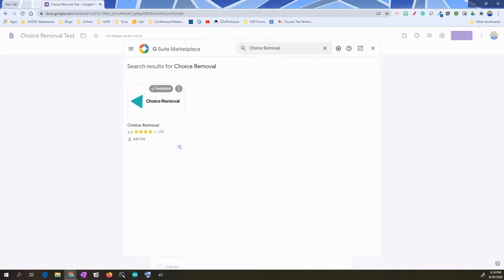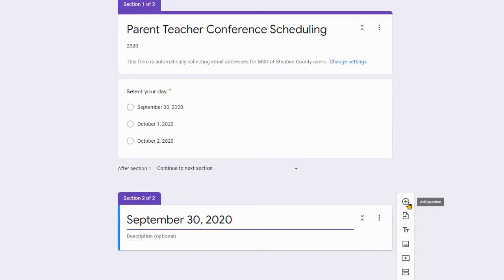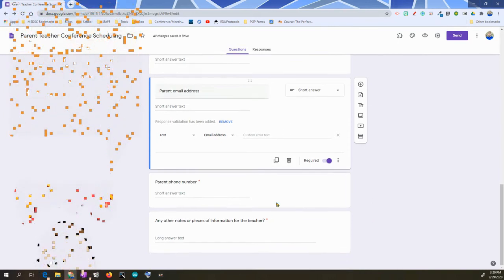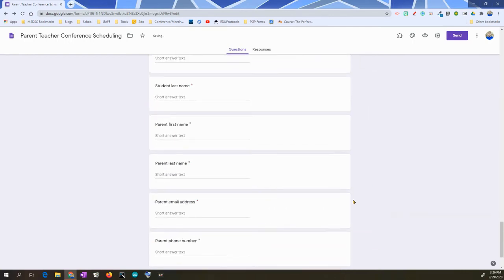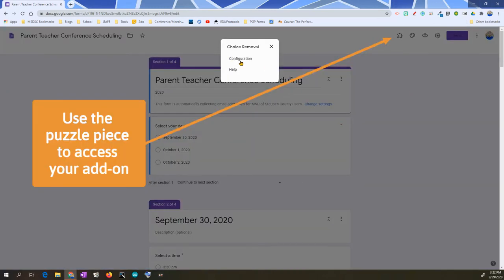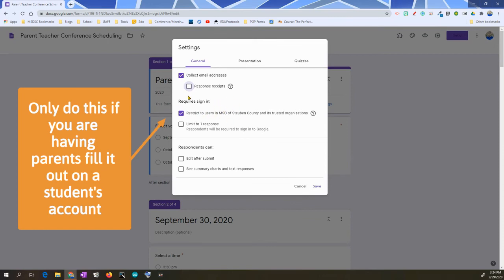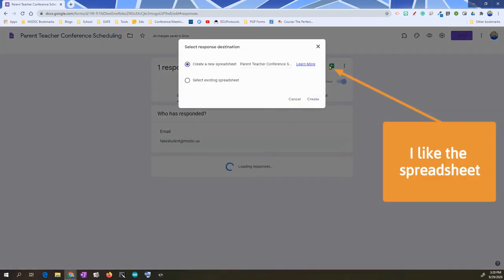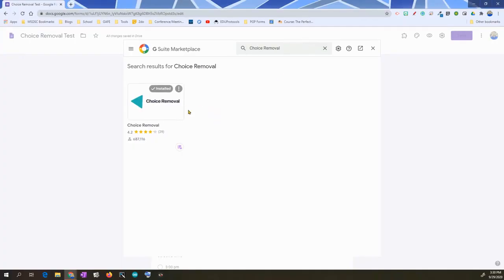Choice Removal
Choice removal is a great Google forms add-on that allows you to have your options disappear as users submit. This video features how a teacher could use it to schedule appointments over multiple days. In order to do so I utilize the sections feature in Google forms to separate the days.

There are a lot of possibilities for utilizing Choice Removal.